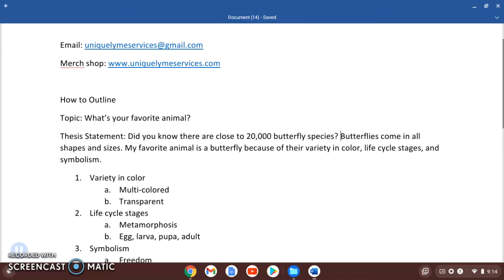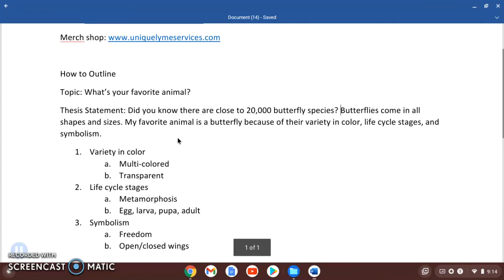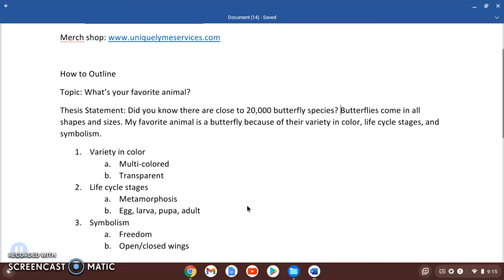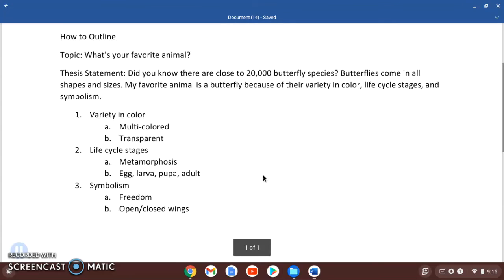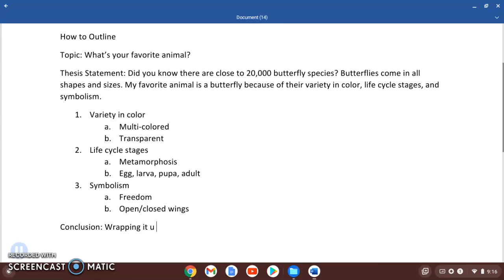How to Outline- quick example; K-12 grade students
Quick example of how to outline for an essay or paper.
You can do it and you will succeed!